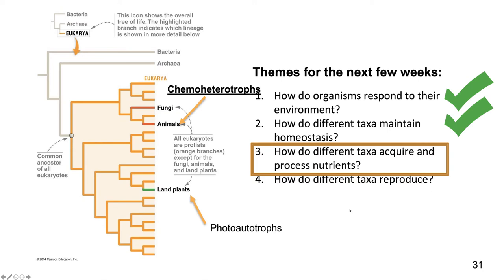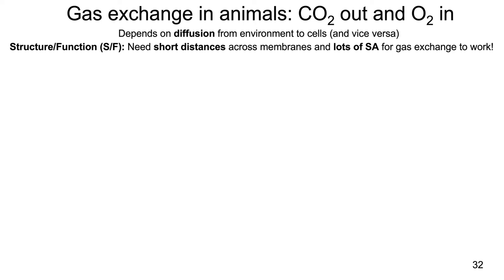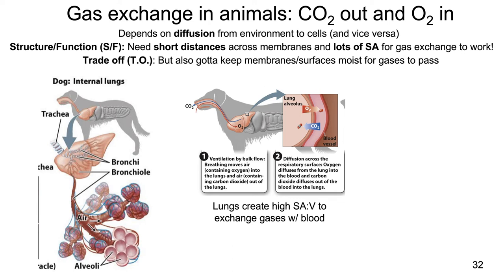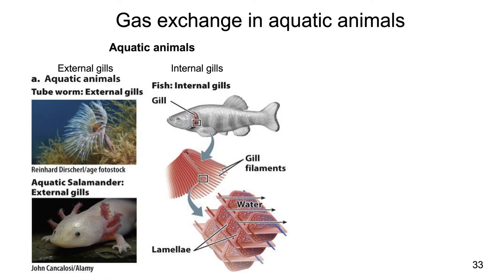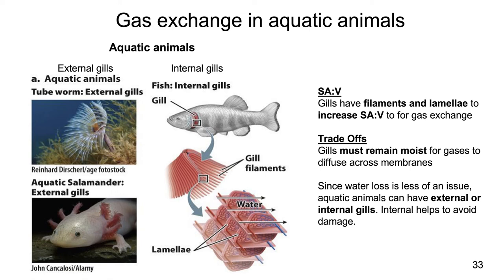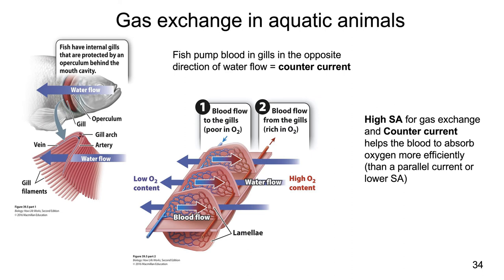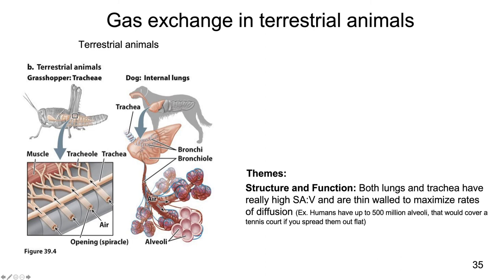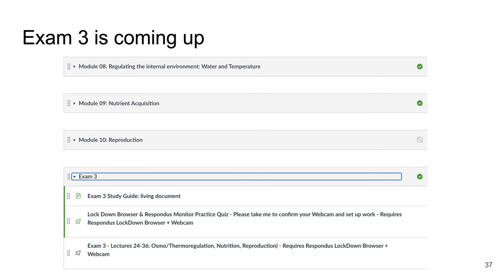Lecture 31c Gas Exchange in Animals